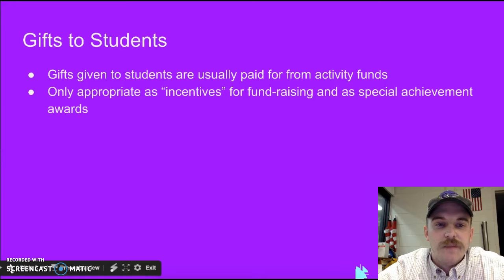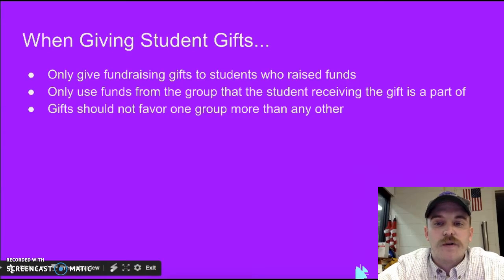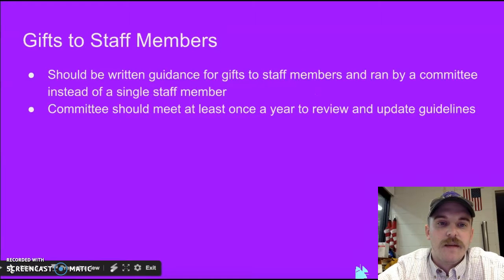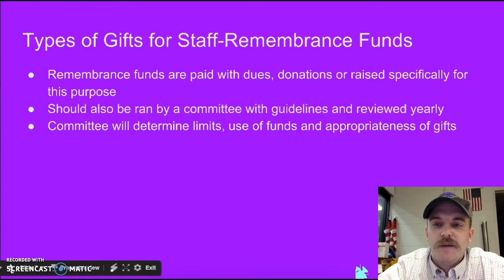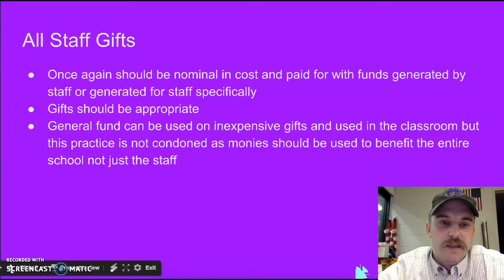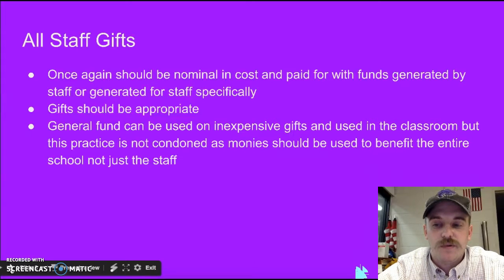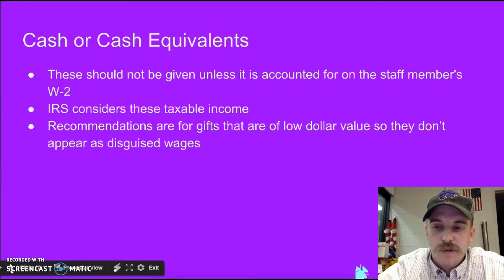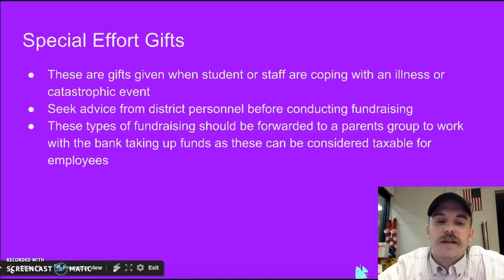Module 11 Ed Finance